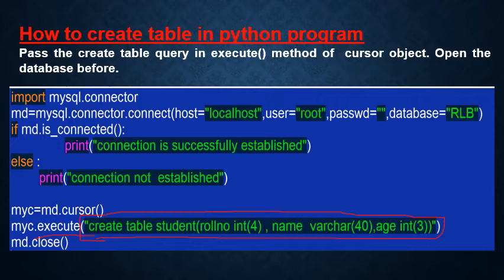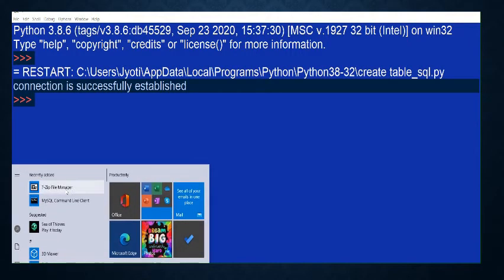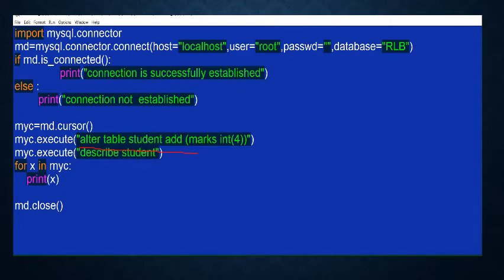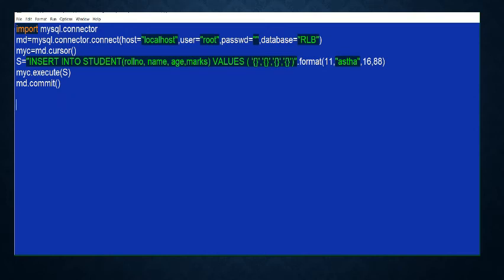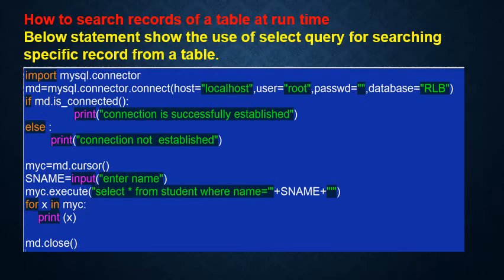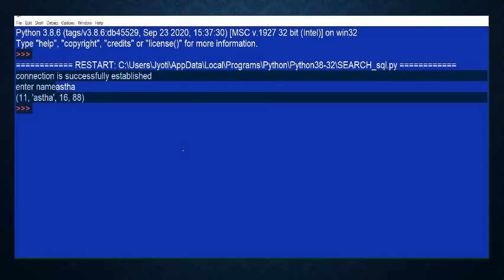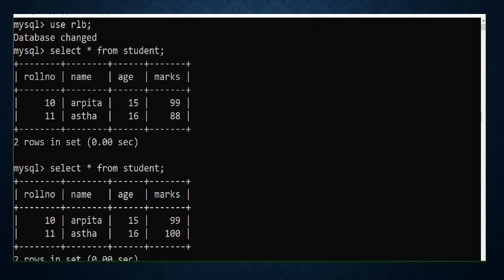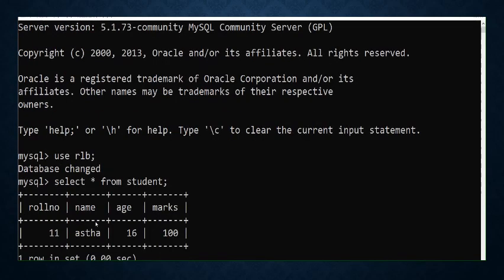Interface python with mysql final